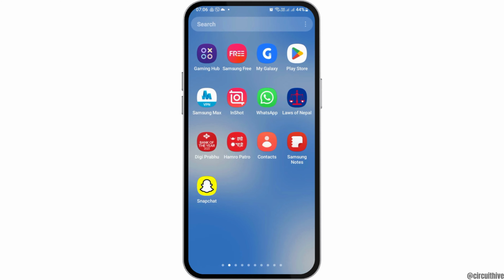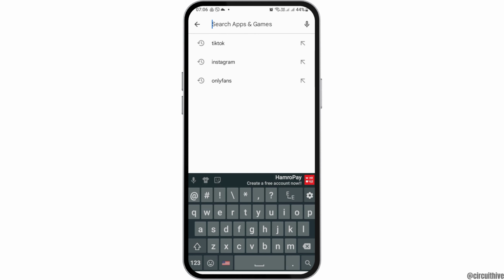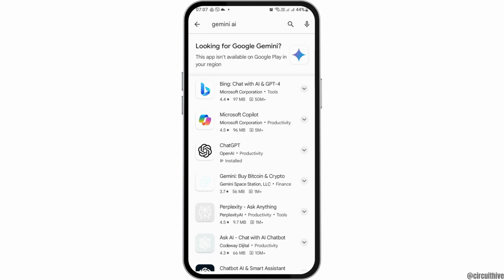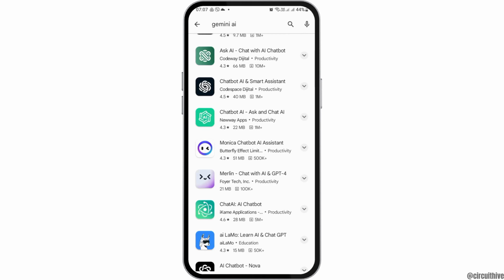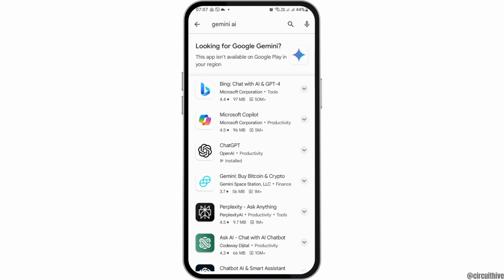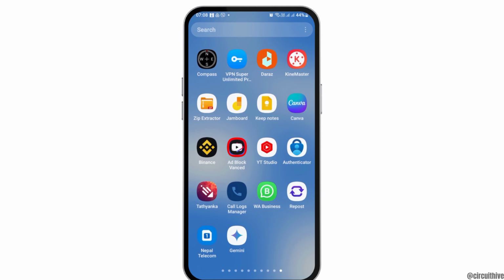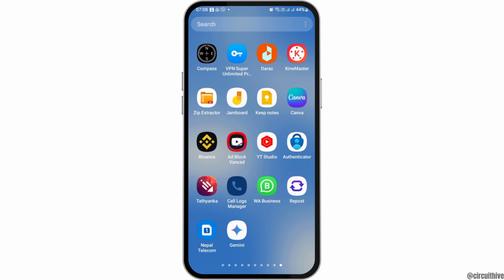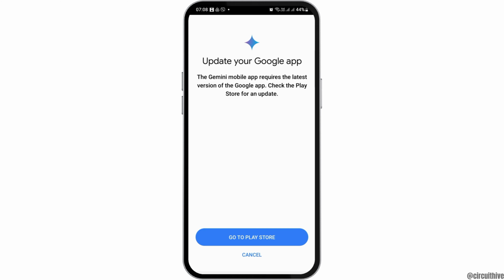How To Enable Google Gemini AI Assistant On Any Android Smartphone? | Install/Download Google Gemini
🤖📱 How to Enable Google Gemini AI Assistant on Any Android Smartphone | Make Gemini Your Assistant | Install Gemini on Phone | How to Download Google Gemini

Want to enable Google Gemini AI Assistant on your Android smartphone in 2024? This guide provides steps to install and activate Google Gemini, allowing you to leverage its AI capabilities on your Android device.

In this tutorial:
0:00 - Introduction
0:15 - How to Enable Google Gemini AI Assistant on Any Android Smartphone | Make Gemini Your Assistant | Install Gemini on Phone

Learn how to make Google Gemini your AI assistant on an Android smartphone. This video explains how to download and install Google Gemini, set it up on your phone, and activate its features to enhance your experience with AI-powered assistance.

Transform your Android smartphone with Google Gemini by following this guide on enabling Gemini AI Assistant in 2024!